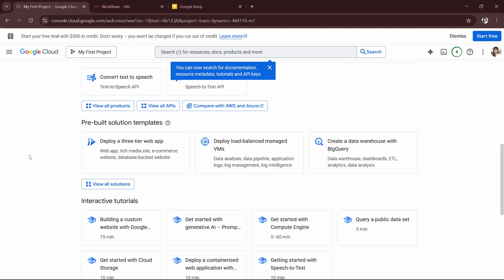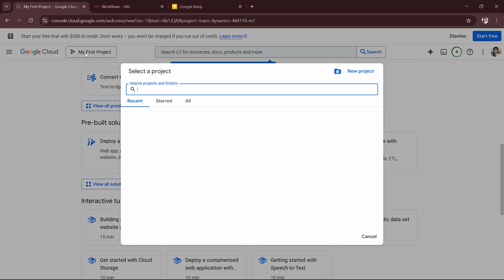How to Connect Google Drive to N8N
In this video, I'll show you how to connect your google drive with n8n. The method is very simple and clearly described in the video. By following all the steps in the video, you'll be able to easily learn how to connect your google drive with n8n.